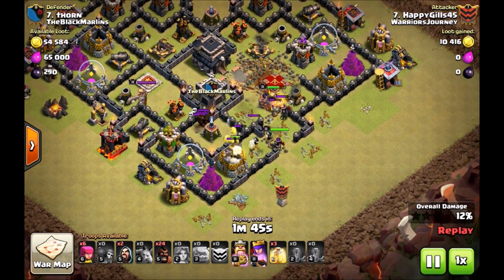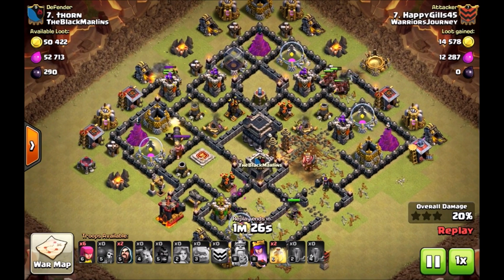Just a Little Tweak EP#1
Clash of clans fact first hits suck. Luckily we get two attacks. Key to getting three stars in second hits is being able to watch replays and deciding what was good and where things went wrong. This series will help with that.